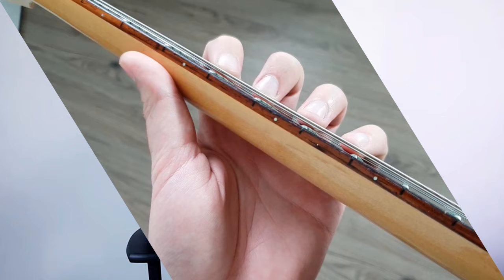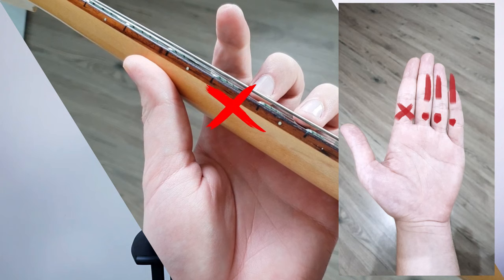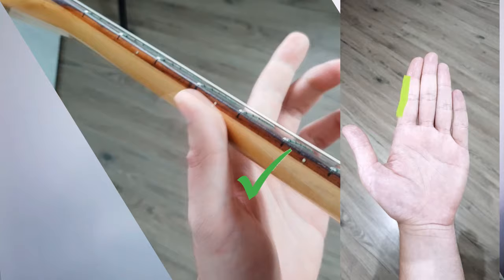EXCLUSIVE! Little part of second support explanation from Lecture #2 in MPAO academy.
$340 for Full Course + get 50 exercises for all techniques for FREE.

But telegram is preferable.